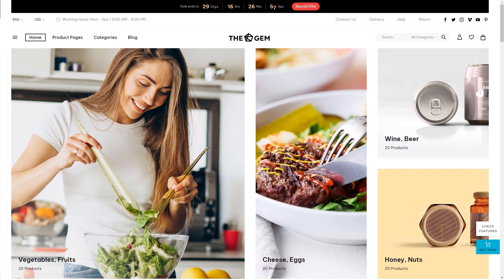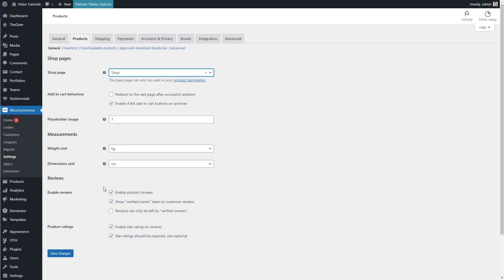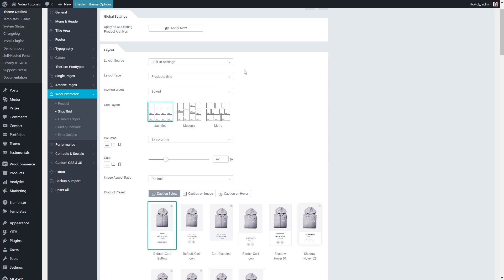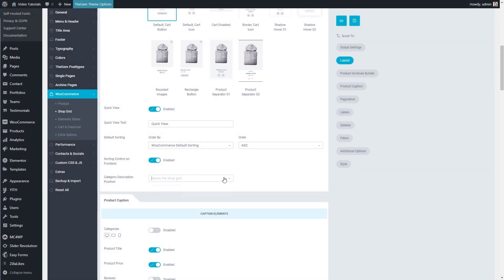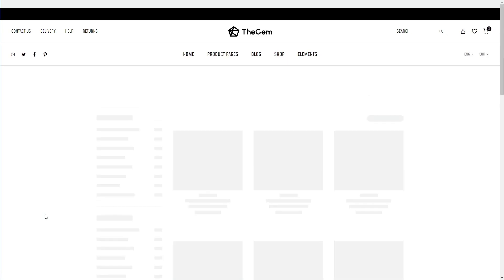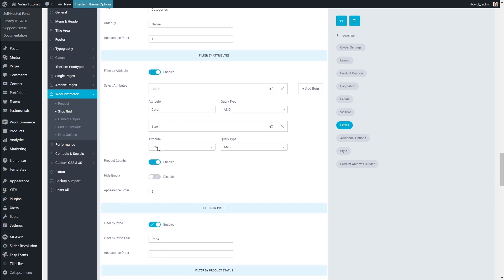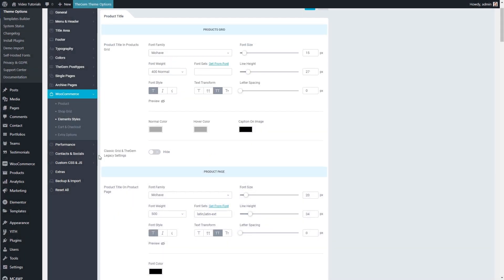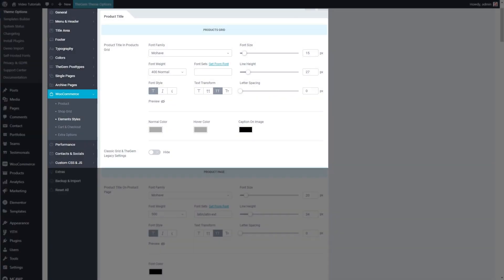How to Setup the Main Shop Page & Product Archive Pages in TheGem (narrated)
0:00 Intro
1:26 How to Create the Main Shop Page
4:09 How to Setup the Main Shop Product Listing Layout
9:55 How to Add and Configure the Shop Filters
13:42 How to Adjust the Styles of the Elements in Listings
14:25 How to Change the Header, the Title Area and the Footer in Product Archives
16:05 Let's Recap